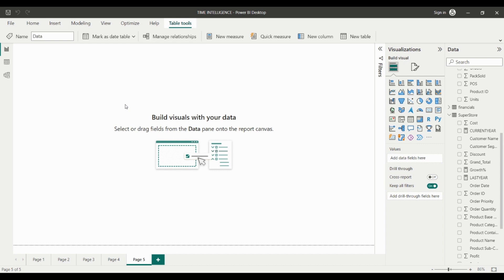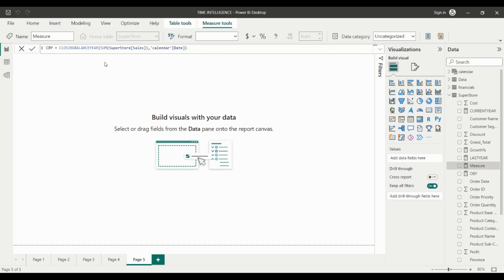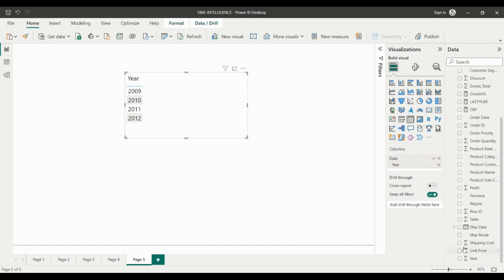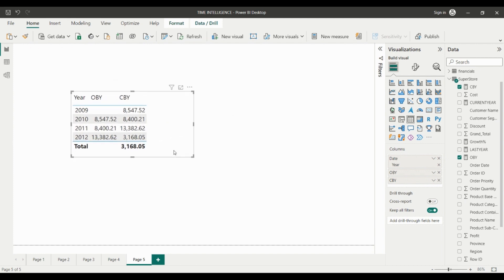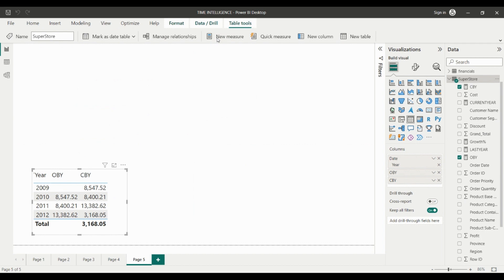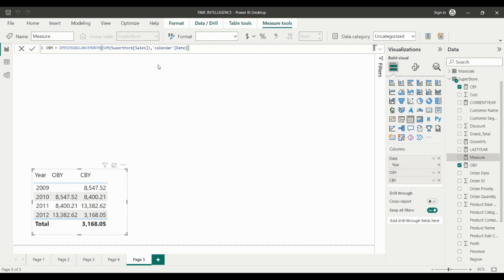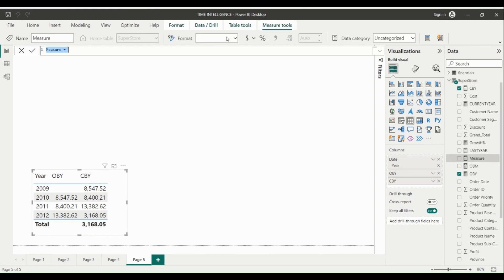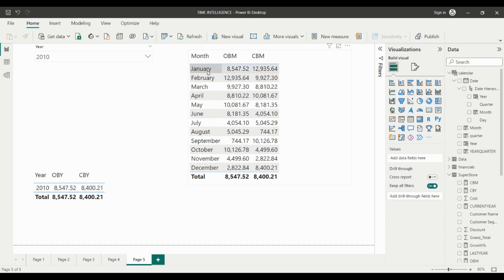Opening Balance AND Closing balance DAX Functions in Power BI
In this video, we have covered the Opening and Closing balance functions of Power BI. These functions are the most important DAX function in PowerBI to compare the values in Different Intervals.